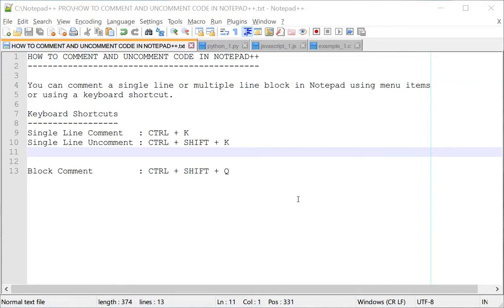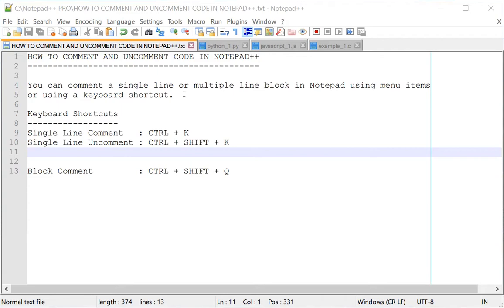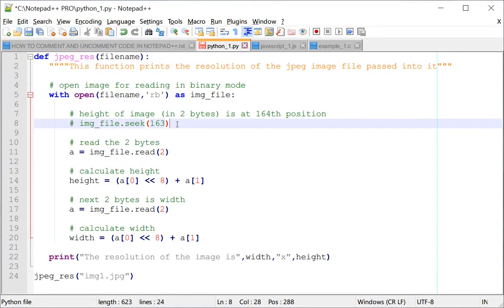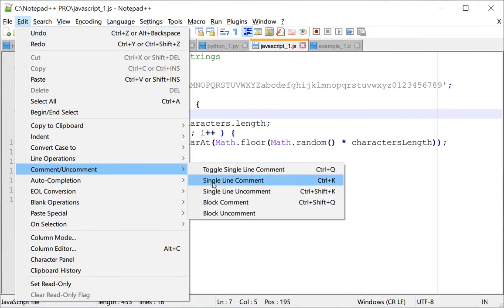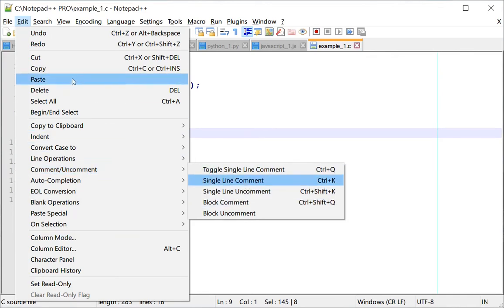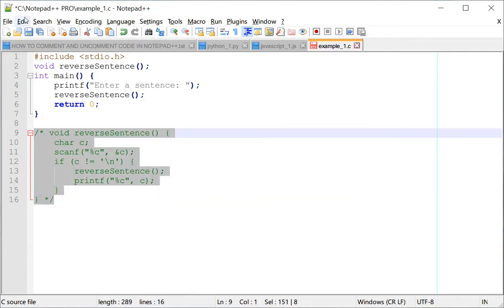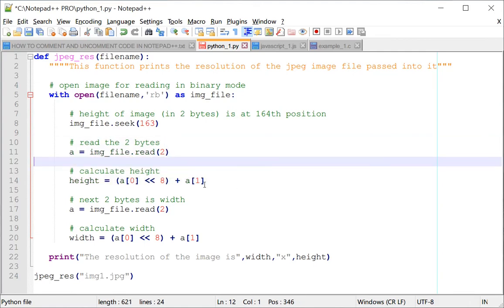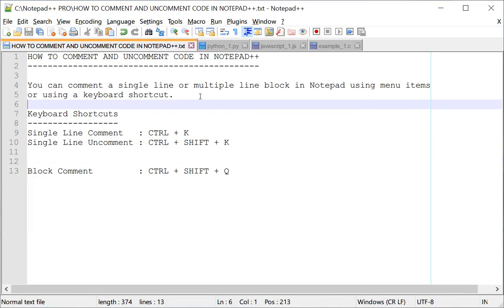HOW TO COMMENT OUT OR UNCOMMENT LINES IN NOTEPAD++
This Notepd++ video tutorial will show you how to comment out and uncomment lines. We will look at single-line comments, block comments, toggling, and also keyboard shortcuts to quickly comment/uncomment lines. Comments are an integral part of any programming source code.

⌚ TIMESTAMPS ⌚
00:00 Introduction to  Notepad++ commenting
01:08 Single Line commenting in Notepad++ example
02:31 Block Commenting in Notepad++ example
3:47 Using keyboard shortcuts example

TIPS AND TRICKS IN NOTEPAD++: COMMENT AND UNCOMMENT IN NOTEPAD++

You can use the Notepad++ comment feature to comment out a single line or multiple line block in Notepad using menu items or using a keyboard shortcut.

Keyboard Shortcuts
Single Line Comment in  Notepad++: CTRL + K
Single Line Notepad++ Uncomment shortcut: CTRL + SHIFT + K

Block Comment         : CTRL + SHIFT + Q